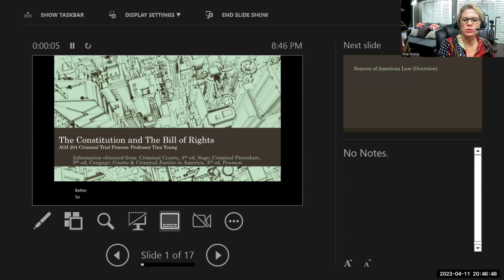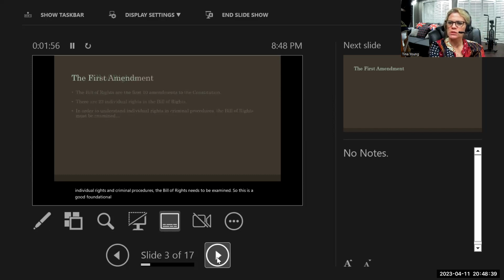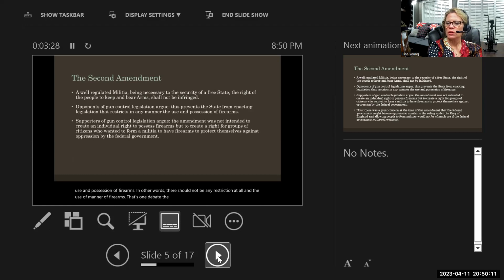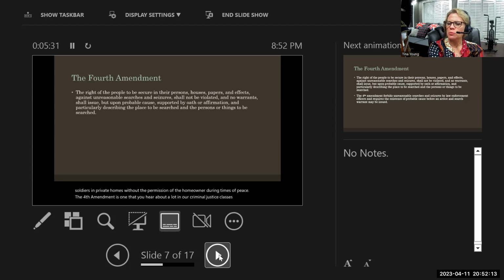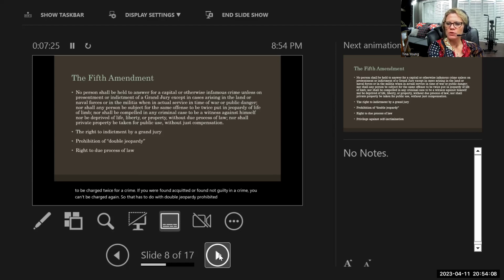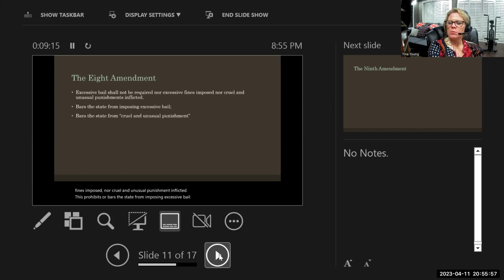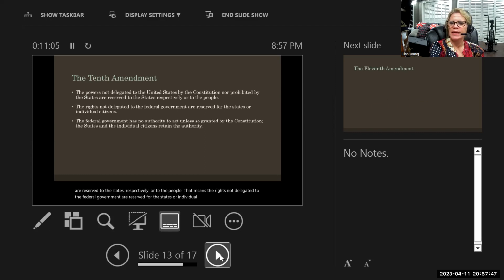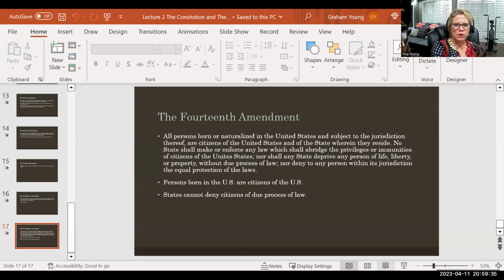AOJ 204 Lecture 2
AOJ 204 Criminal Trial Process Lecture 2